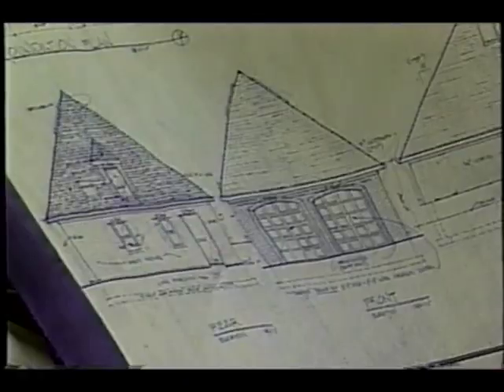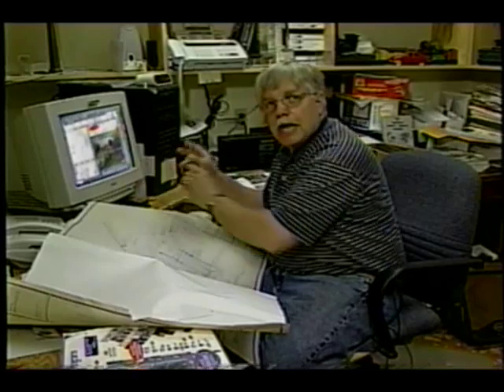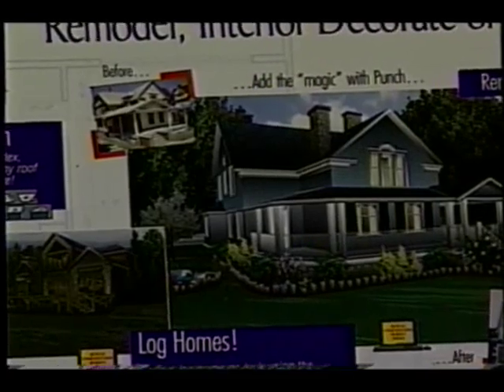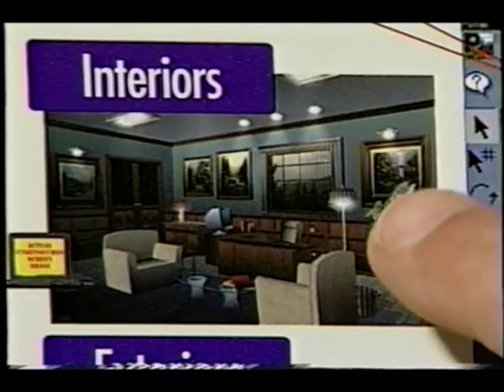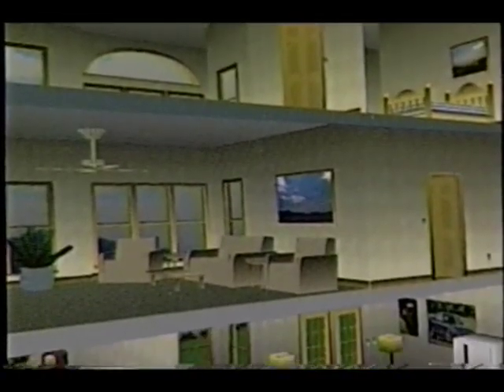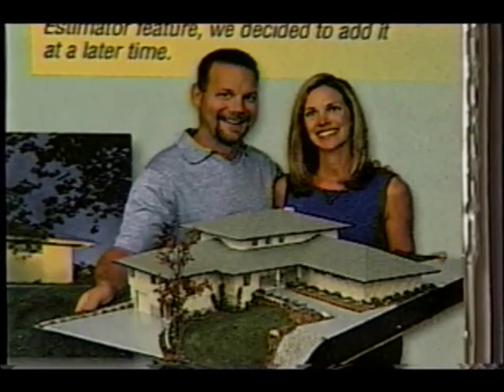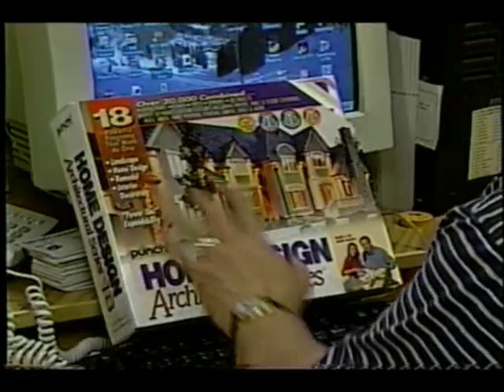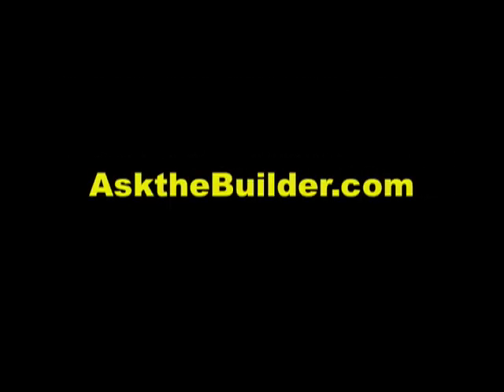Home Design Software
Tim Carter, of demonstrates just how helpful some home software can be when drawing out plans for landscaping, building, or remodeling.